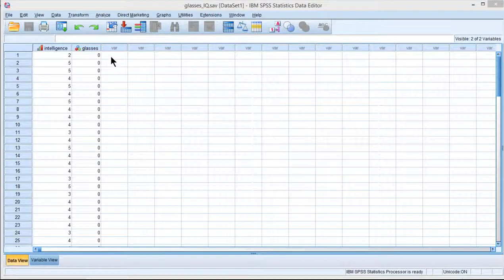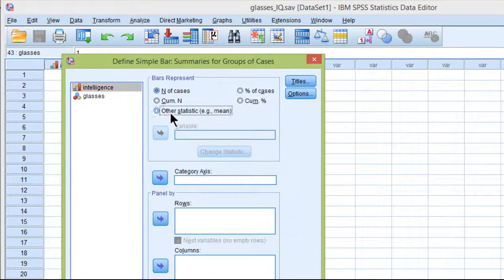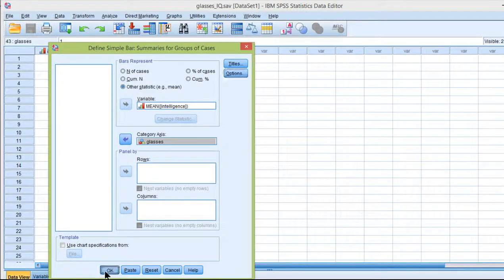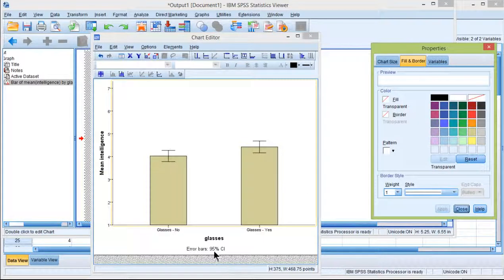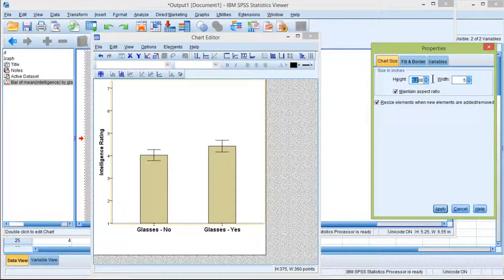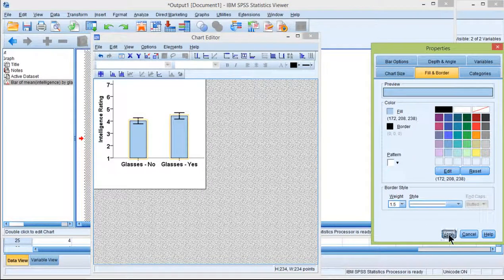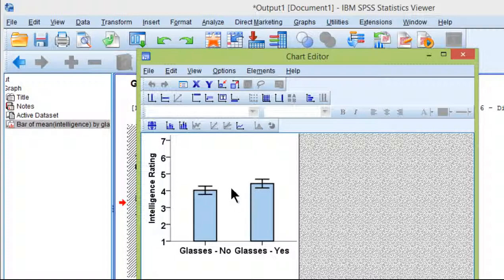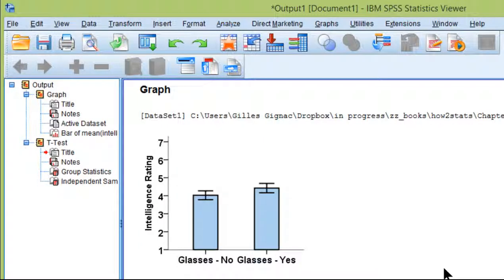V6.16 - Bar chart with confidence intervals in SPSS